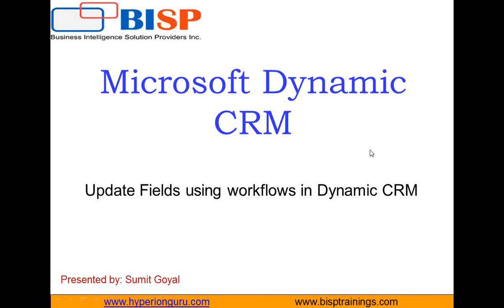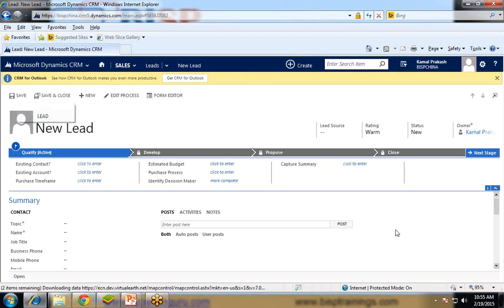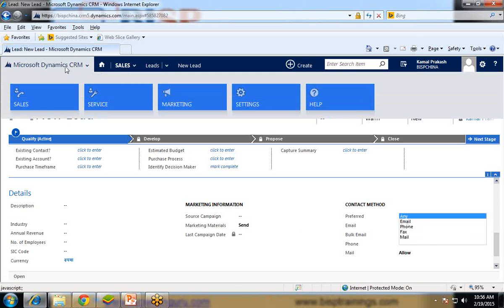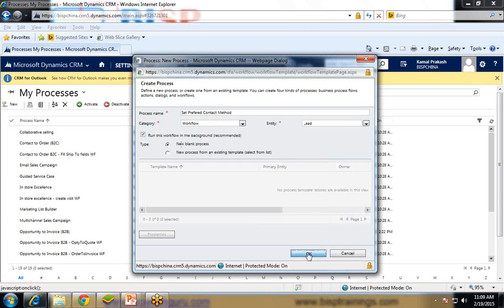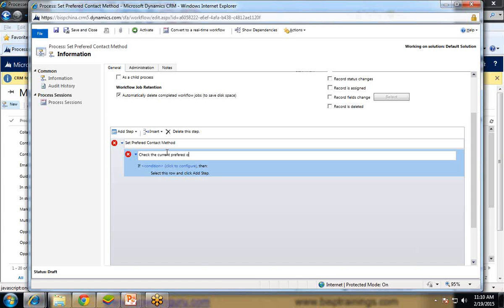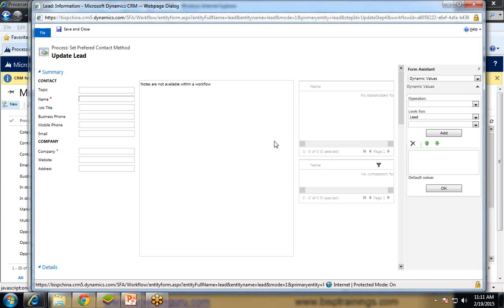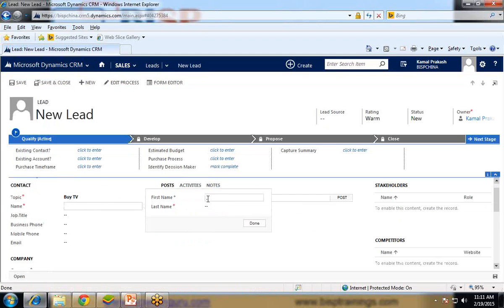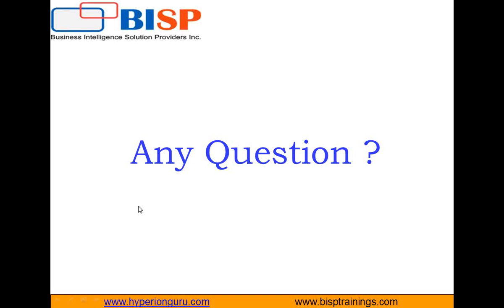Microsoft Dynamics CRM How to Update a Field using workflow